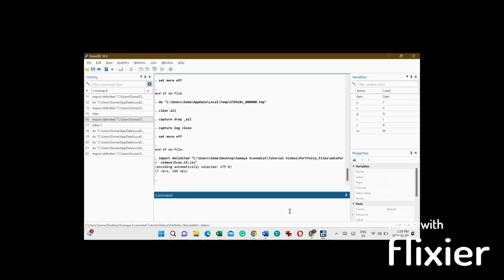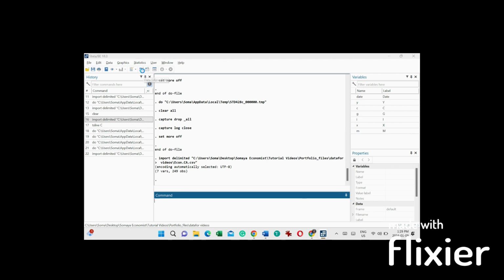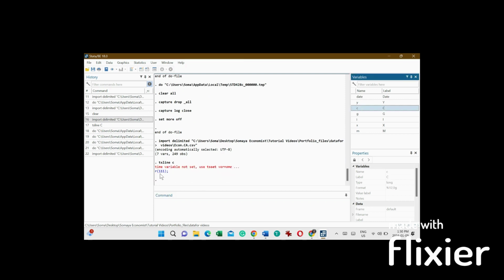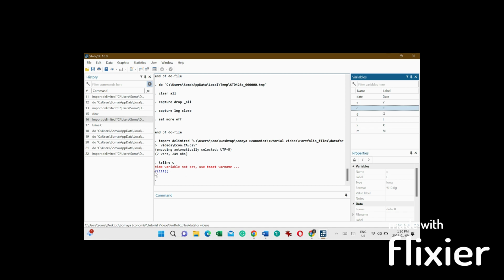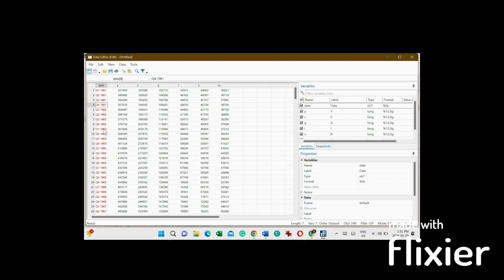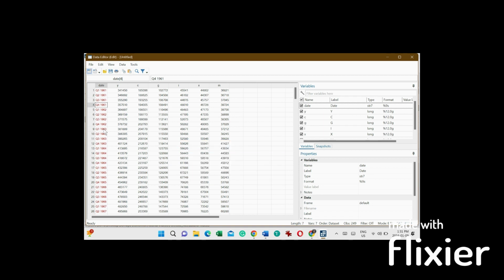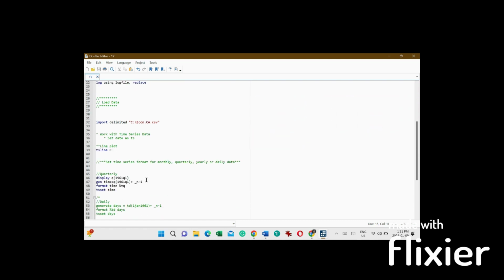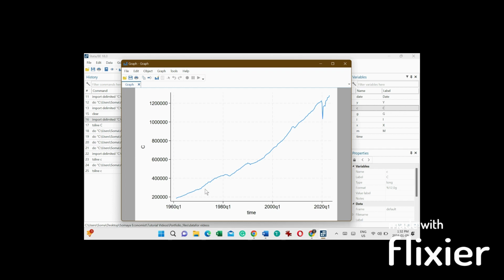Identify Time Series in Stata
In simple steps learn how to identify time series using Stata. This steps can work for all type of time series yearly, quarterly, monthly or daily find out the small differences using the do file down below.